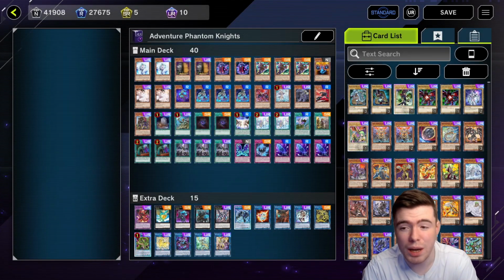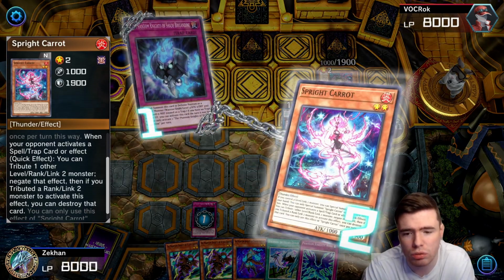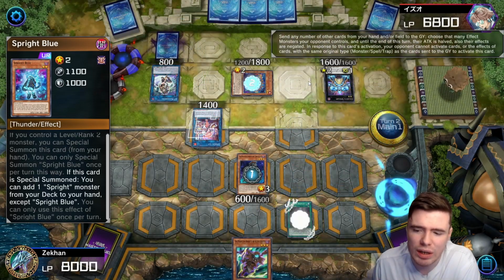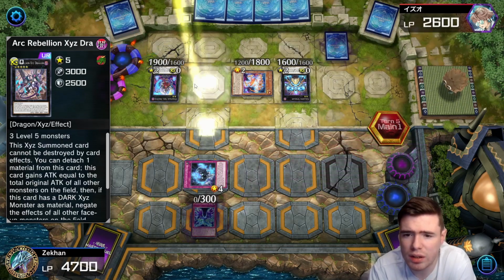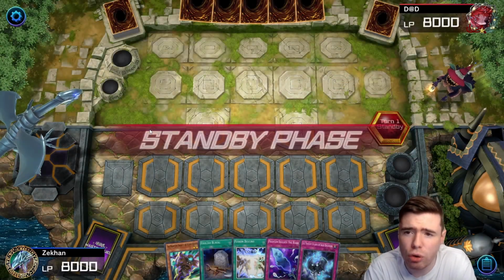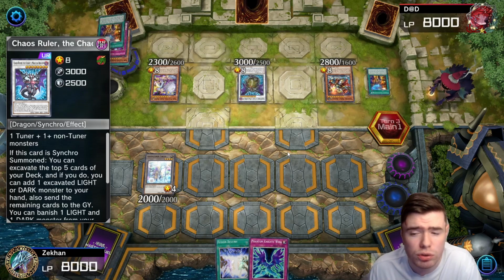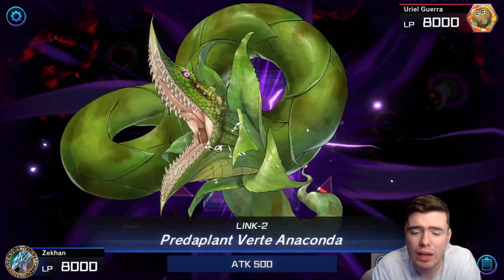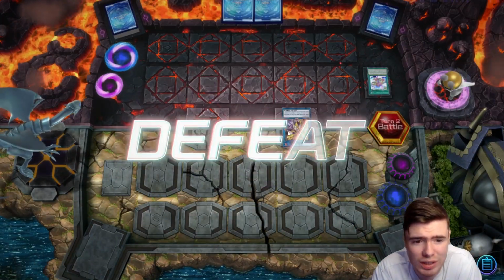Yu-Gi-Oh! Master Duel | Post-Spright Adventure Phantom Knights! What Happened??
Master Duel and Pokemon content! Master Duel discussions and Yu-Gi-Oh! Master Duel Tournaments as well as Pokemon content!